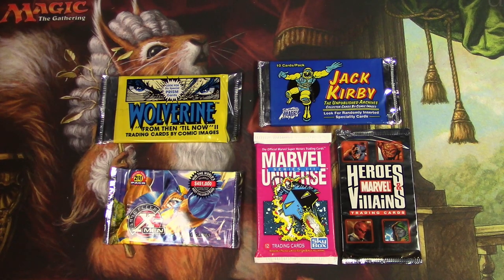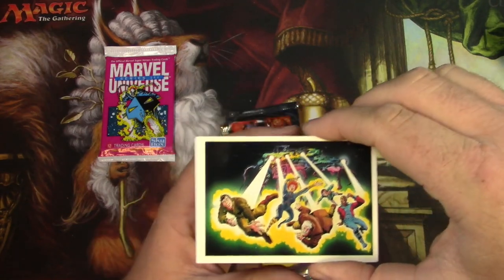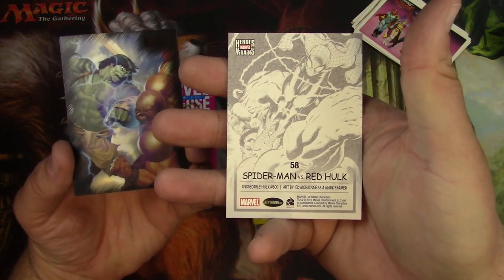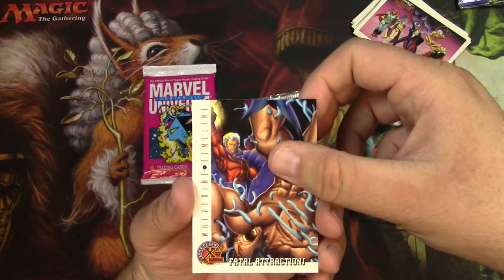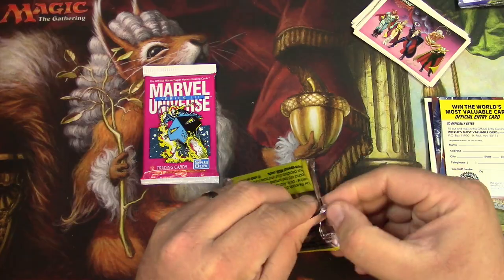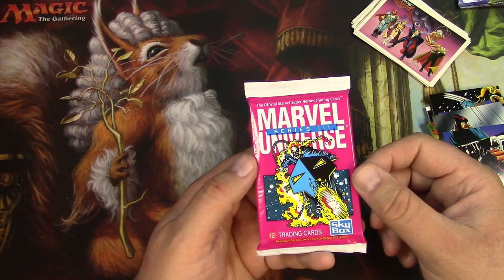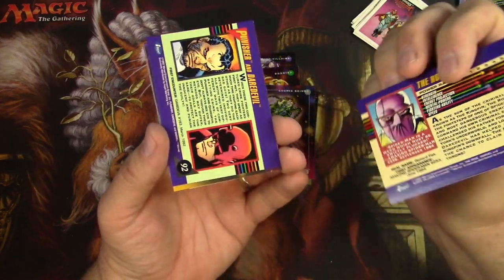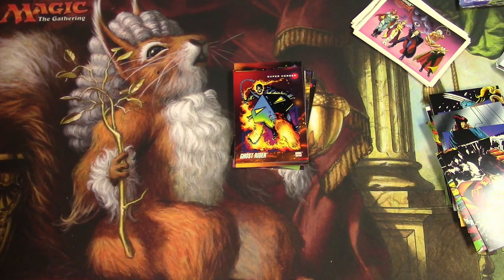Marvel Trading cards are HOT now?